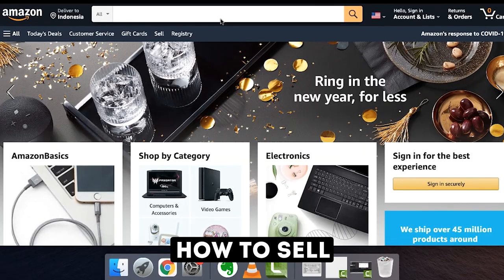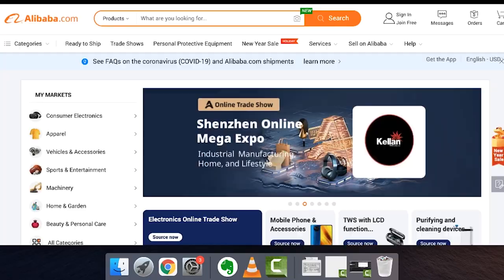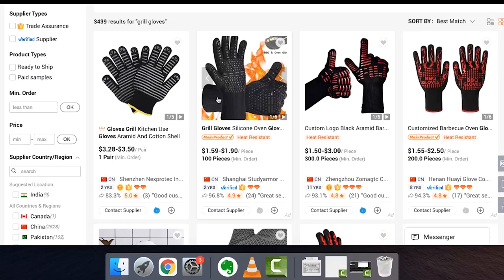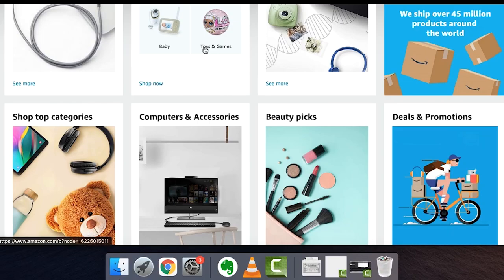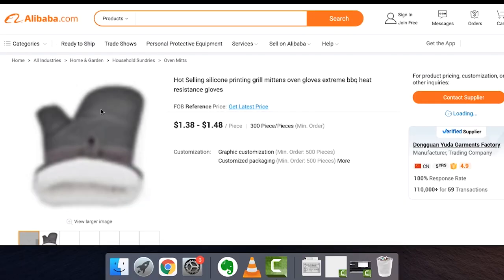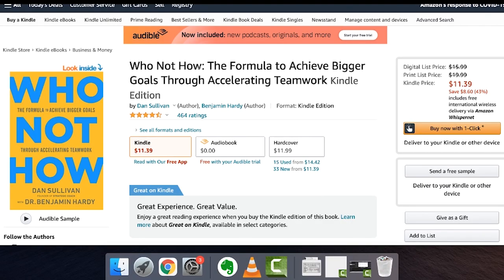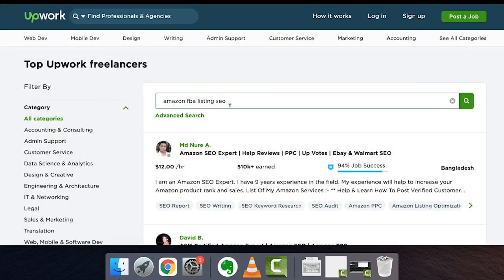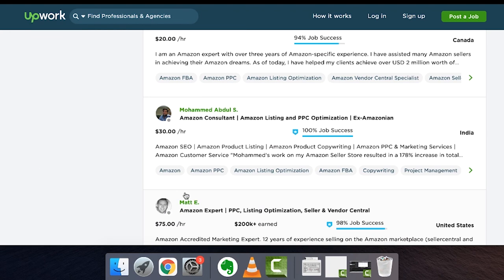How To Sell On Amazon FBA In 2024 (For Beginners)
🚨 Best Email Marketing Software 💰Quickly Create Beautiful Sales Pages
this is how to make money online with amazon fba this year. this is a complete beginners tutorial guide.